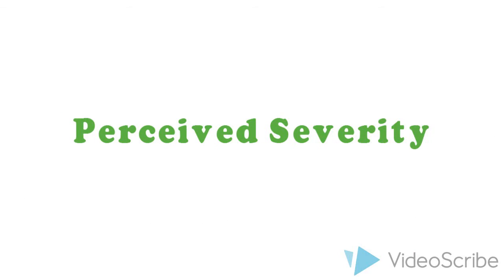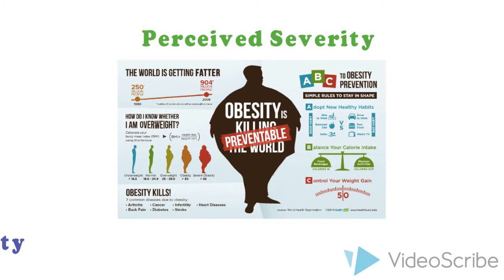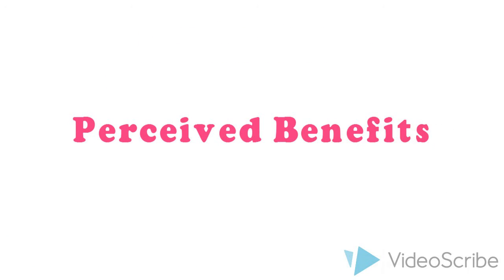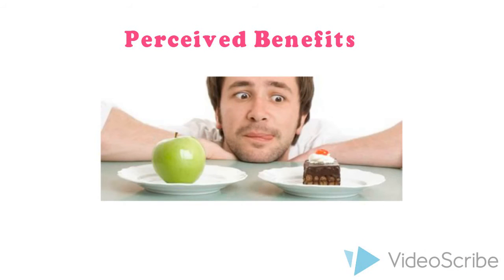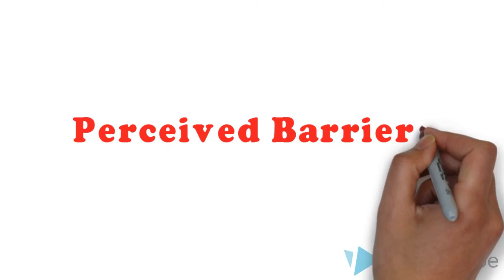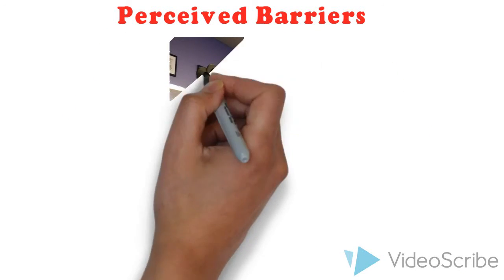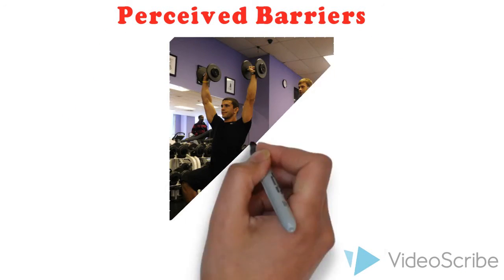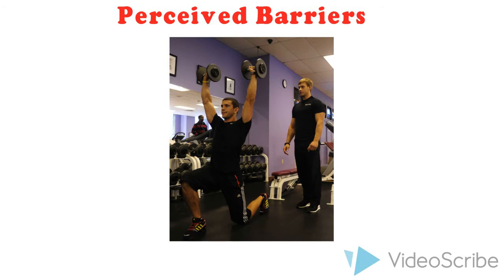health belief model theory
As the importance of social psychological factors in health has been increasingly recognized, a premium has been increasing recognized, a premium has been placed on the elucidation of theoretical models of preventive health behavior. Two of the more comprehensive and extensively investigated models advanced are the Health Belief oodel and Protection Motivation Theory. In the present article, the organization and research of the two frameworks are compared. In addition, several interesting features of Protection Motivation Theory that have been highlighted by recent research are discussed.
I am sure after watching this video you will believe on it..